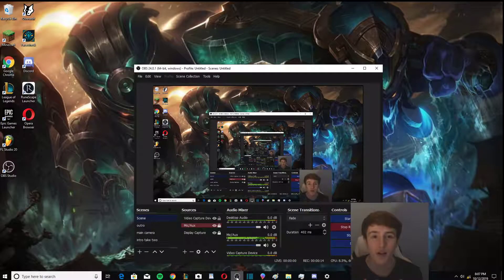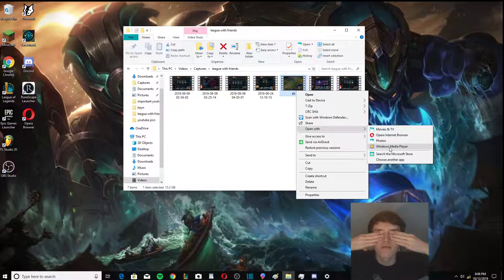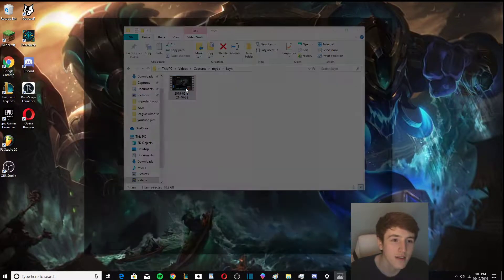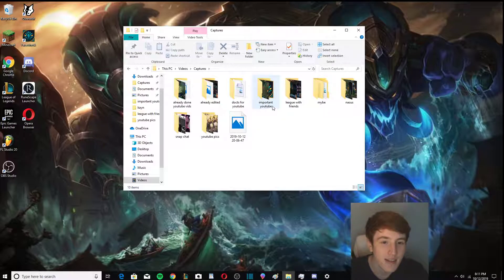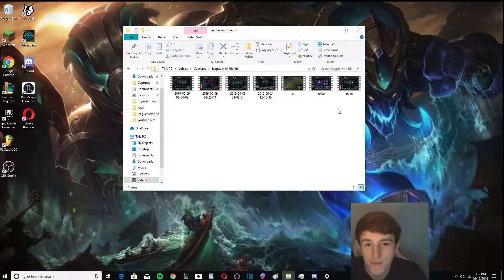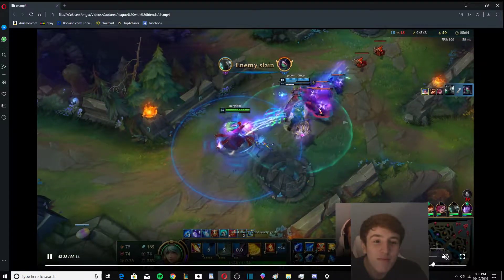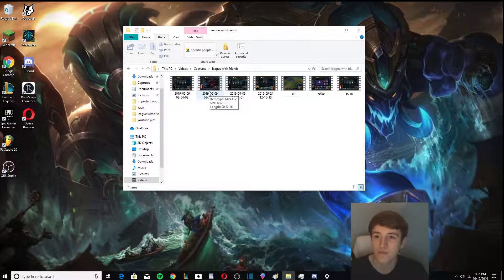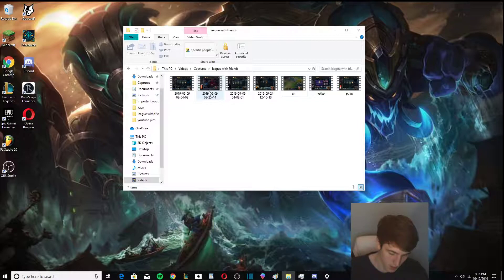windows sucks (This is why we can't have nice things)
windows sucks.
If you guys have any similar situations or have any ideas on how to fix this let me know.
Hope you guys enjoy watching me struggle i hope to have an actual game play video out tomorrow if not hopefully i can fix this eventually.